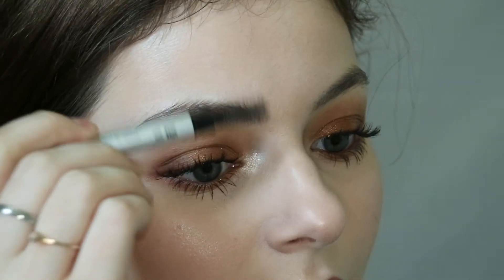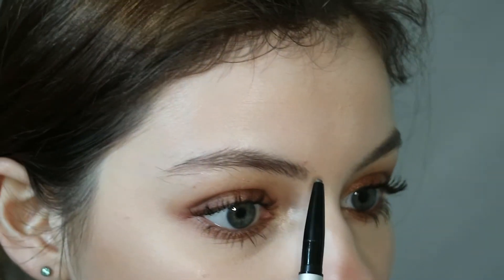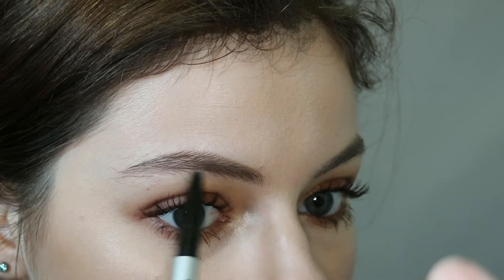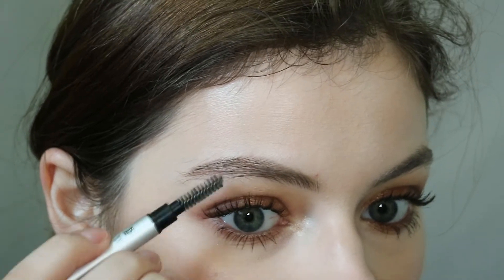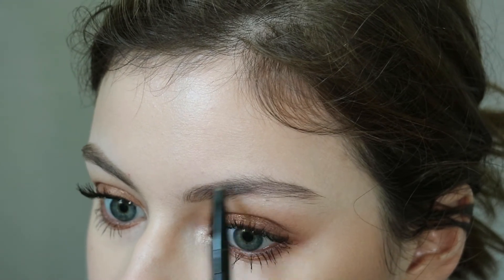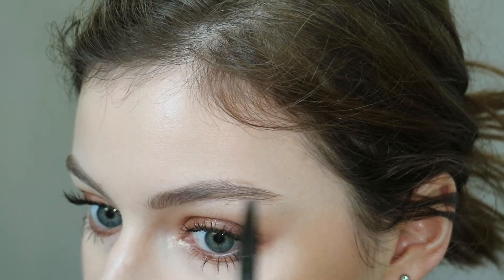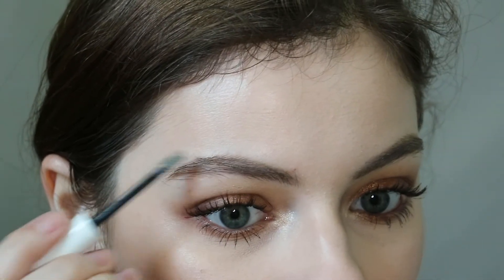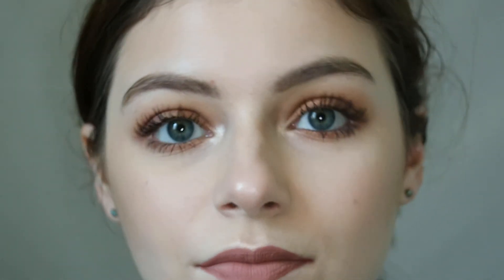Quick Eyebrow Tutorial | Spring 2018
Hello everyone!
I have been getting a lot of compliments on my brows lately and wow first i am honored. Eyebrows were the hardest thing for me to accomplish when i first started getting into makeup. I know i kinda already have pretty full brows and so there weren't many tips i could give, but i hope this helped even a little.